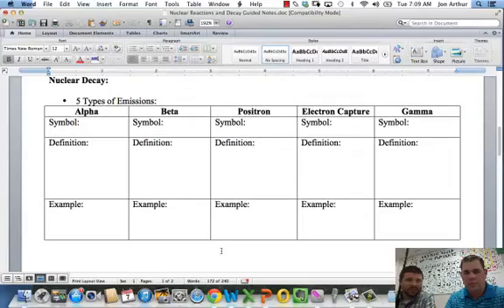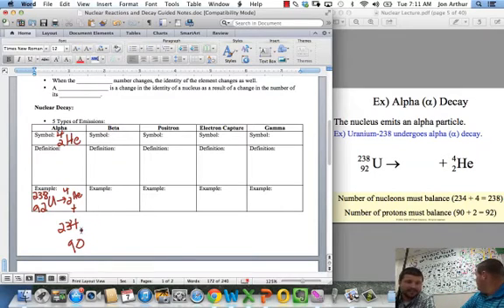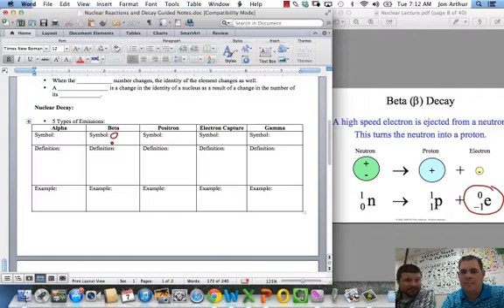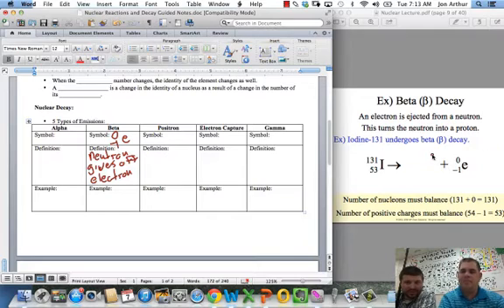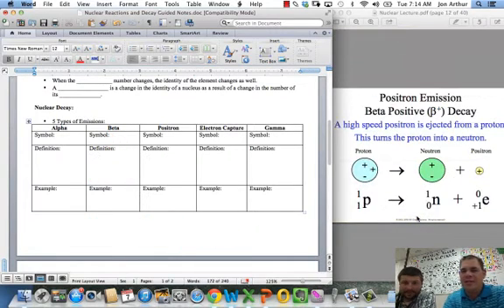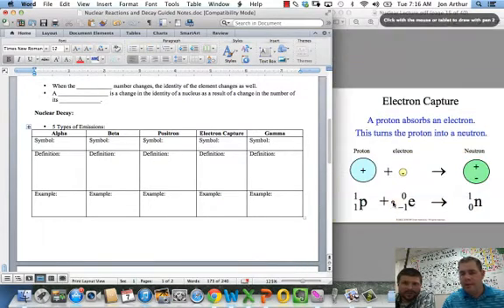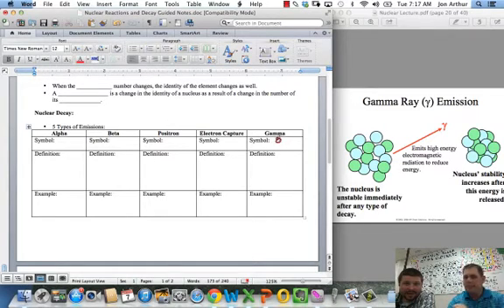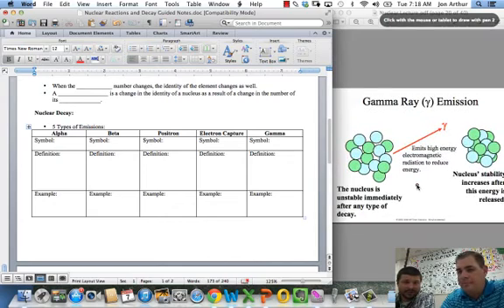Vodcast 13A Nuclear Equations (Part 2)